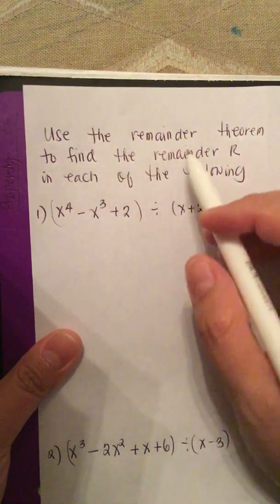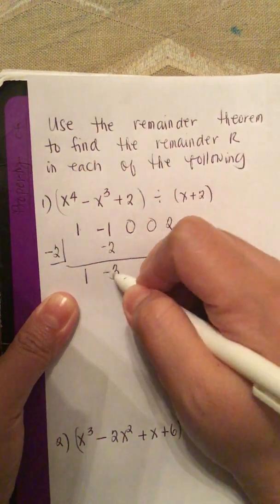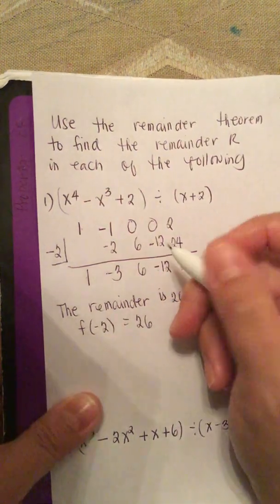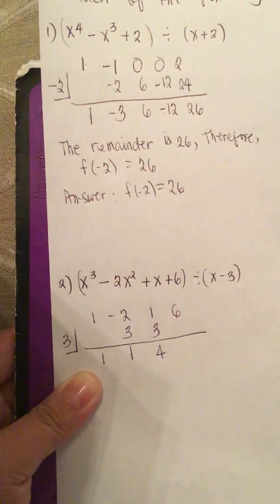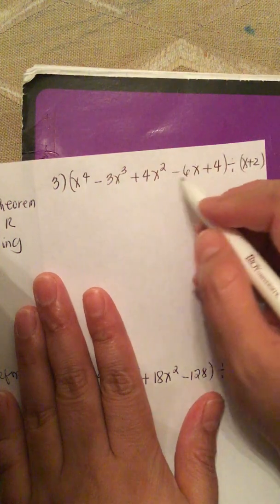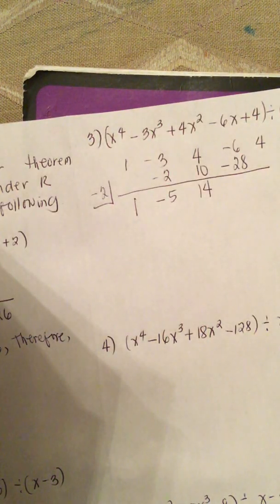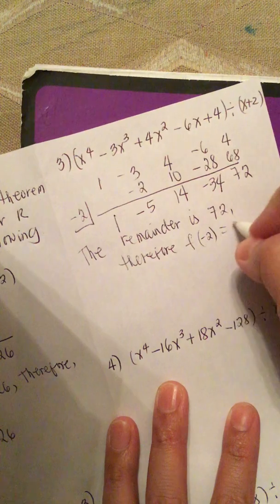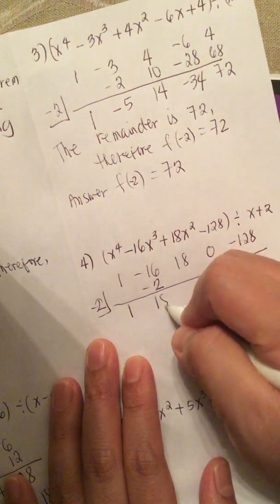Use the remainder theorem to find the remainder R in each of the following